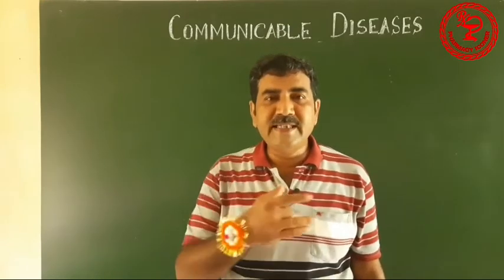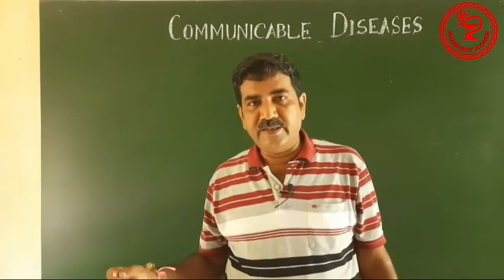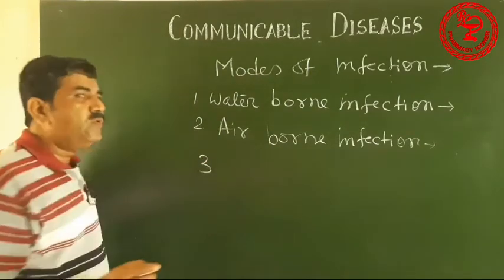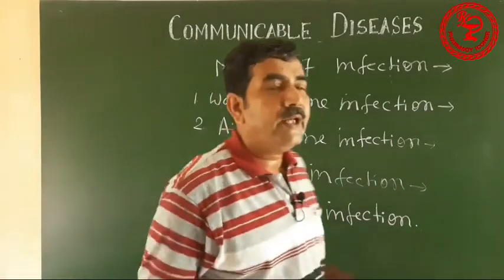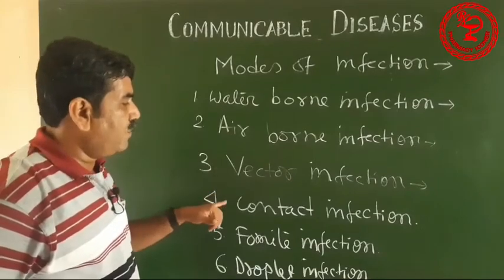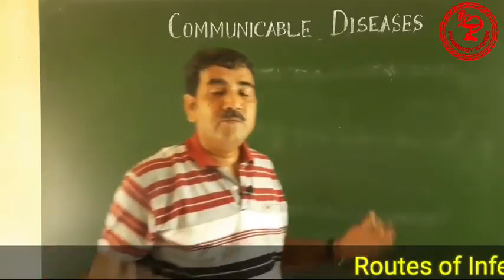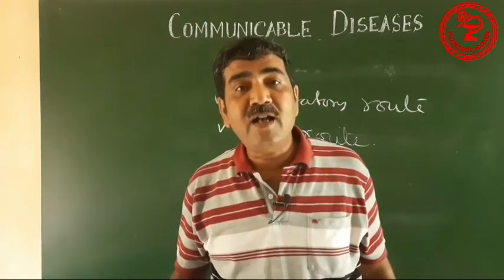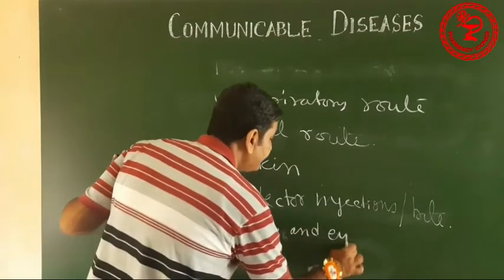Communicable Diseases : Mode and route of transmission / HECP - D. Pharm Part - I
Disease is illness of human body in which some body parts can not function normally.  Some disease occurs due internal reasons  and does not transmit from one person to another. These diseases are called non-communicable disease. However some diseases occur due infection and these types of diseases are transmitted from one person to another. These diseases are called communicable disease or infectious disease. Bacteri, virus, spirochetes, fungus  worms etc can cause infection and illness.  The way they transmit from one person to another is called mode of transmission of that disease.
Water borne infections enter human body through drinking water  food etc. Typhoid,  Hepatitis etc are transmitted by this method. Air borne infections are transmitted through air in the form of droplet, suspended particles etc. Influenza, tuberculosis etc are transmitted by this mode. Some animals,  insects etc can carry microbes from one person to another. These mode is called vector borne infections . Malaria,  plague etc are transmitted by this method.  Suspended droplets can transmit infections. This is called droplet infection.  Fomites like towels etc can transmit infection. This type of infection is called fomite infection. Infections may also occur due to direct contact like hugging , shaking of hands,  kissing etc. This type of infection is called contact infection. Conjunctivitis,  chickenpox etc are transmitted by this mode. Infections can enter into human body through respiratory system,  oral route, eye, ear etc.it can also enter into human body through broken skin.